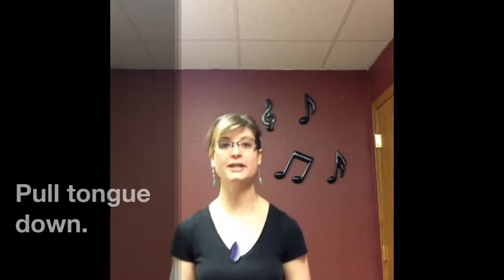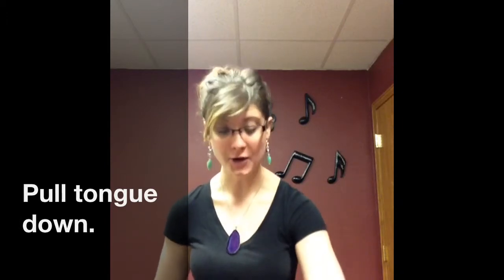Sing Louder And Release Tongue and Jaw Tension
Check out the free training over how to sing like a paid professional without boring or pointless vocal warm-ups